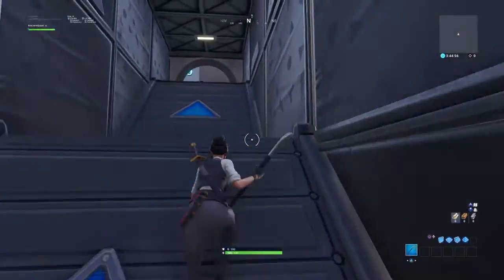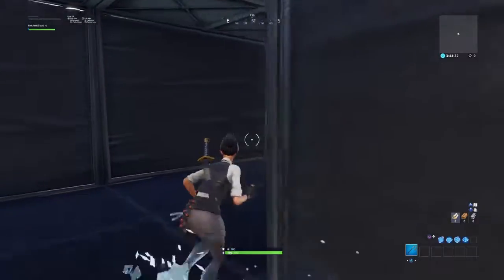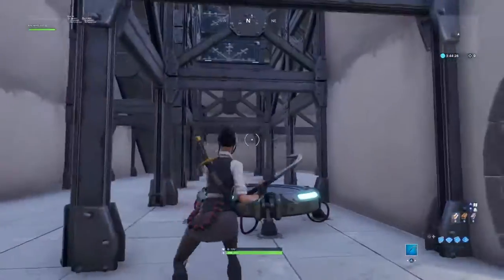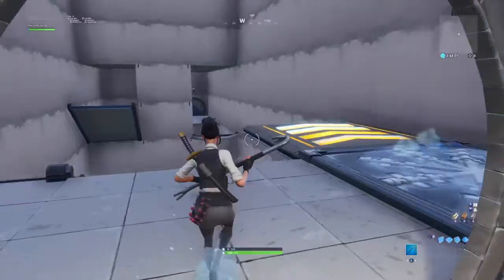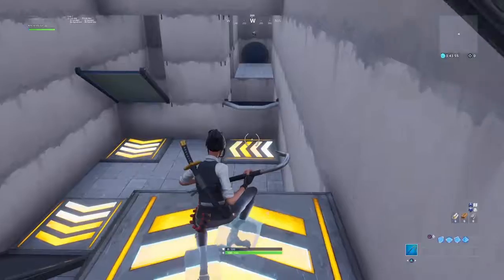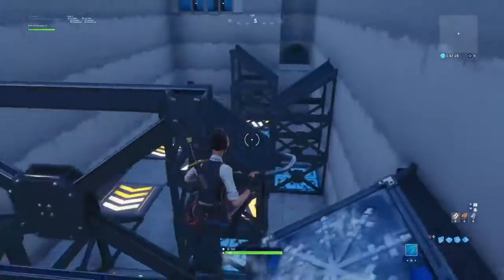Enrichment Course Walkthrough... Kind of